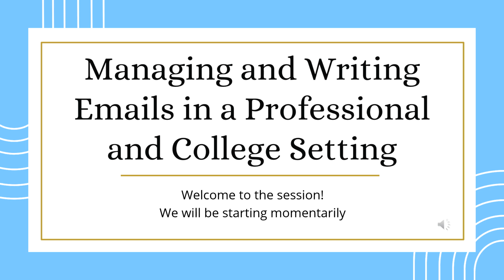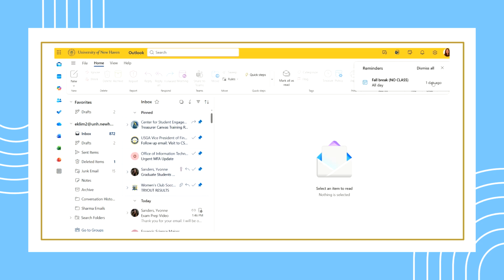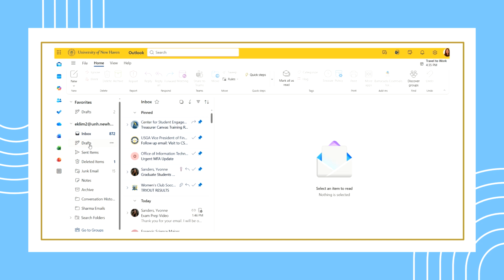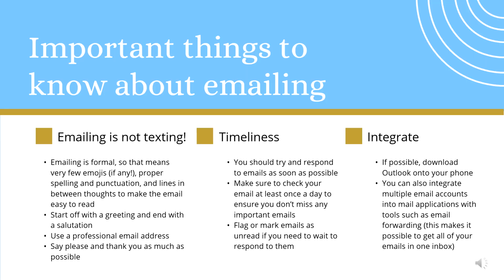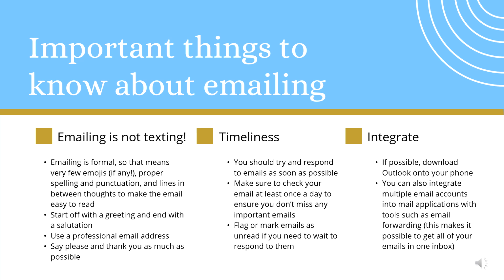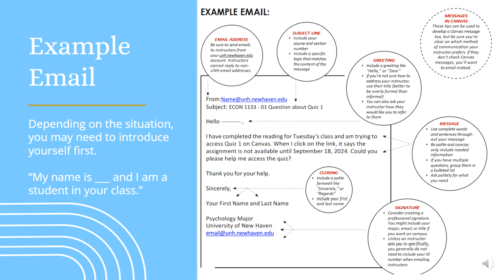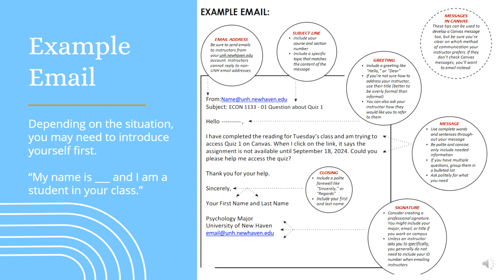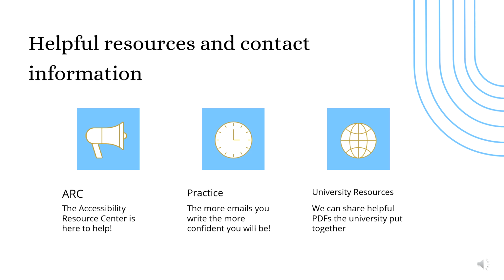Managing and Writing Emails